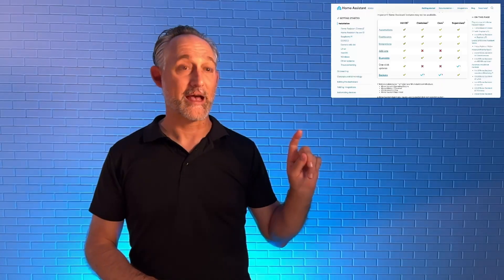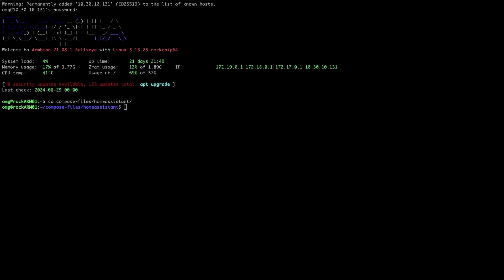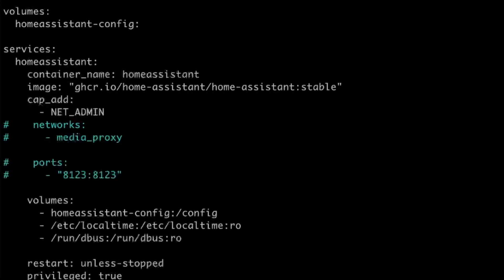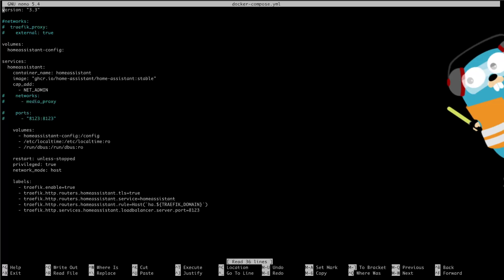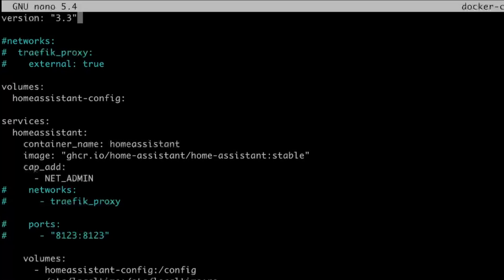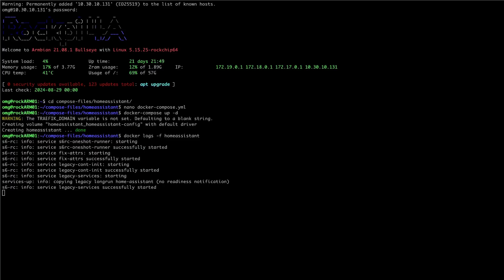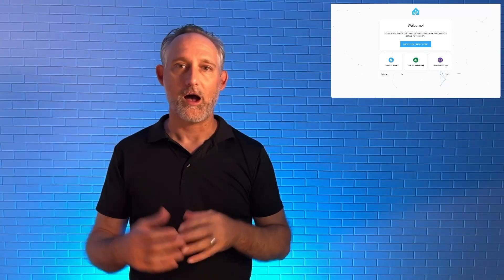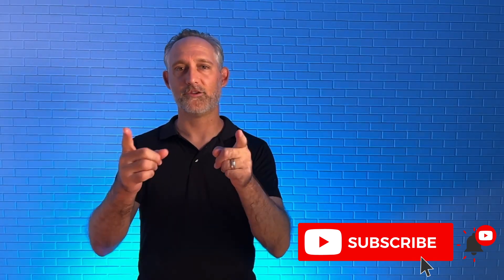Home Assistant Container deploy - FULLY SUPPORTED!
Learn how to install Home Assistant Containerized on your Docker environment, with a simple docker-compose.yml file! Learn the different networking options available to you for deployment, as well as how to use labels to auto configure Traefik proxy!